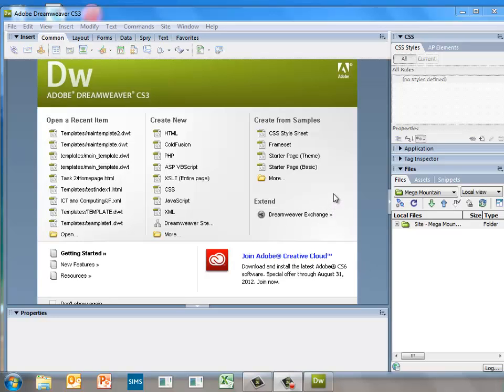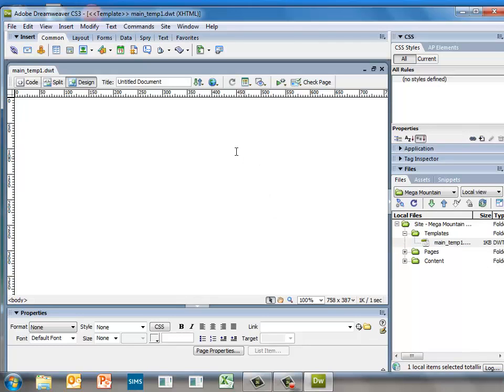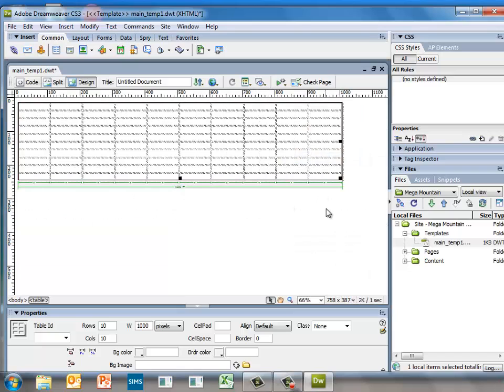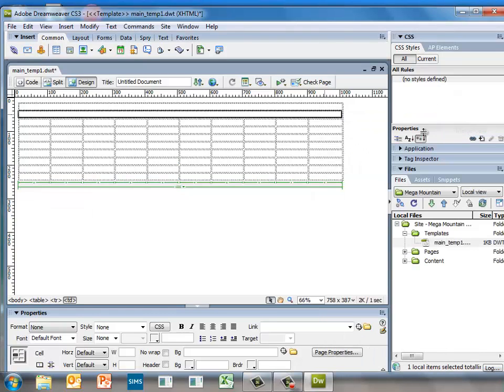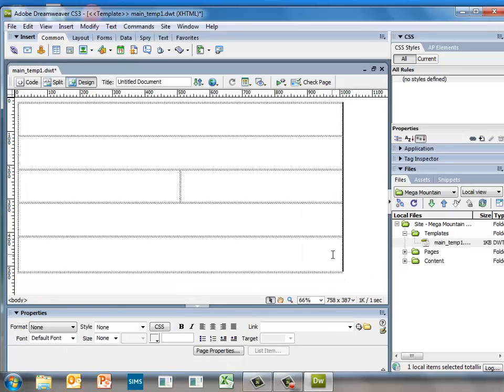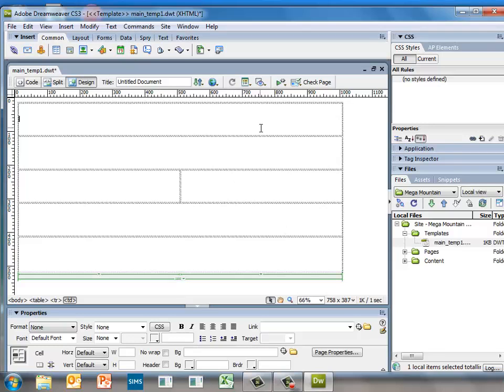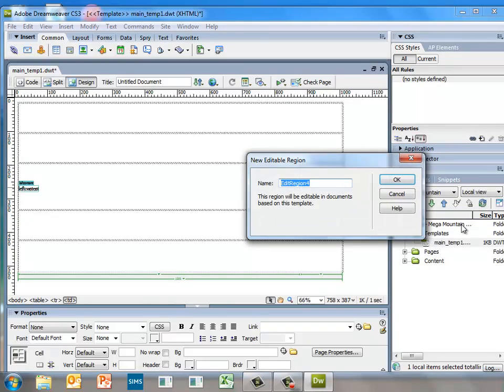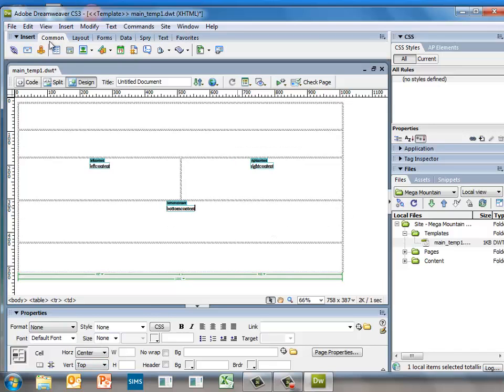Dreamweaver CS3: Creating a table based template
A step by step guide showing you how to set up a table template file in Dreamweaver CS3. The video also covers setting up editable regions and saving your template in the correct way.